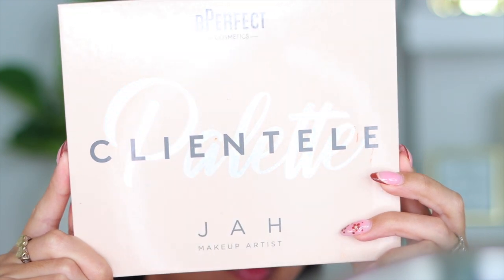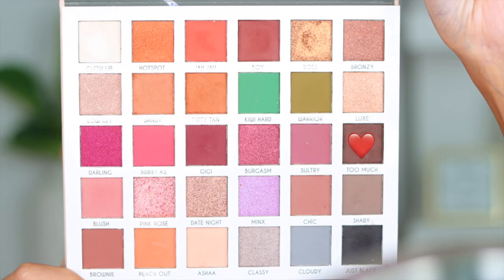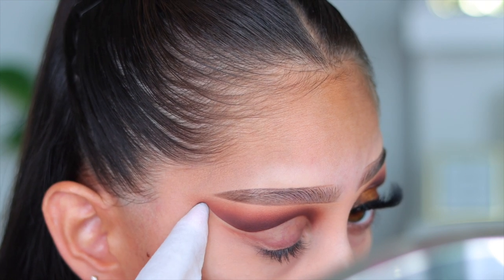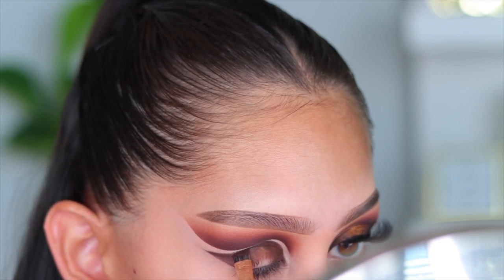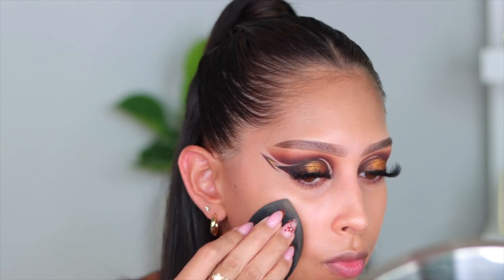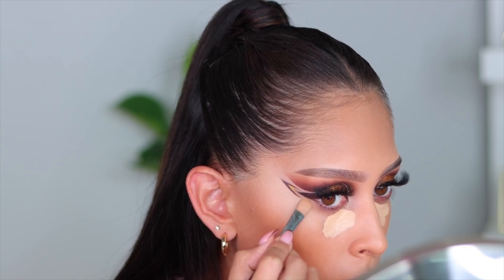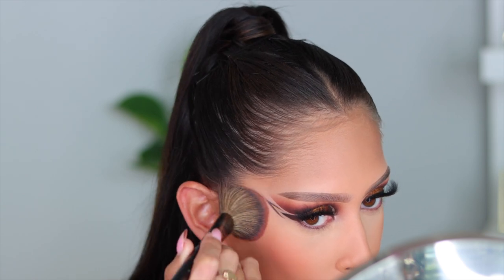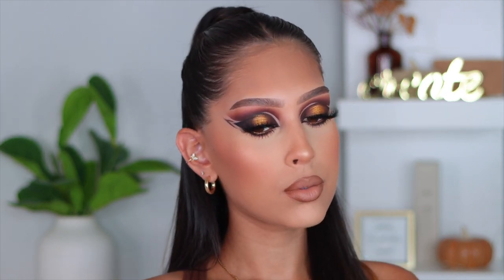FALL MAKEUP LOOK| BPERFECT X JAH CLIENTELE PALETTE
Hi loves ! Welcome back to another video, today's tutorial is giving mixed metals and fall vibes ❤️ I'm absolutely in love with this grungy makeup look. I really hope you all enjoy today's tutorial.

PRODUCTS USED:
EYES
BPERFECT X JAH CLIENTELE PALETTE (this palette has been discontinued, so sorry babes)
POPSY LASHES (STYLE: PRINCESS)
TRESLUCE BEAUTY LINER (ACCOMPLISHED)
P.LOUISE BASES (RUMOR 2.5 & BLANK CANVAS)
P.LOUISE CUT CARVER

COMPLEXION:
ELF HALO GLOW LIQUID FILTER (4)
HUDA BEAUTY FAUX FILTER CONCEALER (NOUGAT)
COLLAB SET THE STAGE POWDER
COLOURPOP PRETTY FRESH POWDER (MEDIUM11)
FENTY BRONZING PALETTE
DANESSA MYRICKS LIP & CHEEK PALETTE (DEW IT FLIRTY)
MAVEN BEAUTY BLUSH (CRAVE)

LIPS:
ALAMAR COSMETICS LIP LINER (DIVINA)
ARTIST COUTURE LIPSTICK (SAUCY GAL)
SEPHORA LIP CREAM (32)